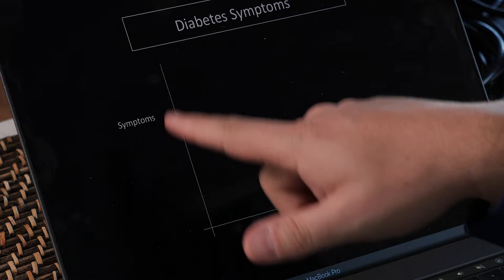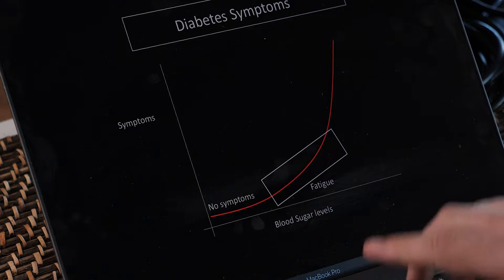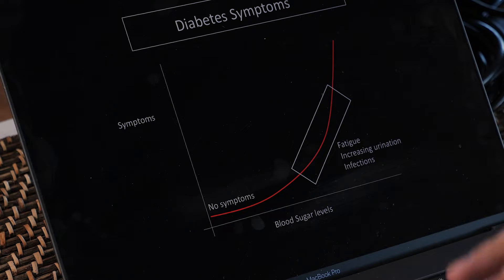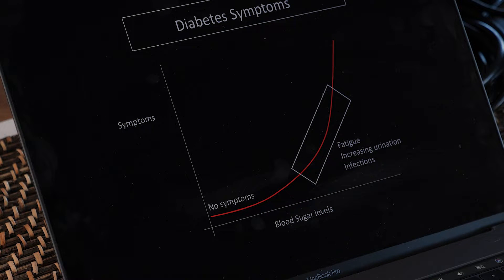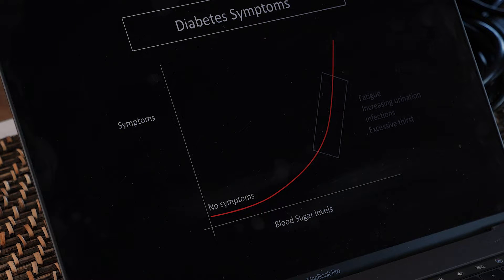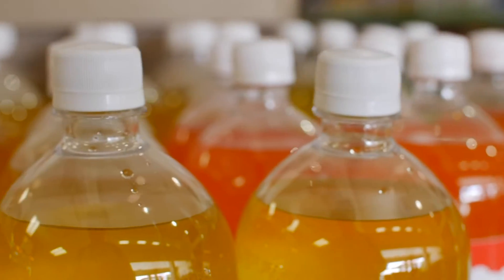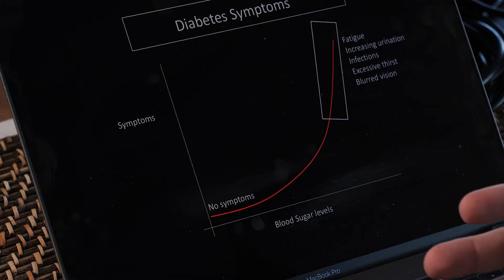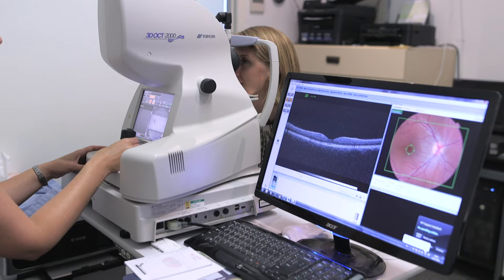What are diabetes symptoms?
The signs and symptoms of diabetes are talked about all the time and if you google it there are hundreds of sites that tell you...BUT... the most common symptom is nearly always missed.  Watch this video for Dr Sultan's simple, clear and effective explanation.

You should try Dr Sultan's Online 12-week Personalised Diabetes Programs at My Health Explained.

Video Transcript

So most people who look and try to find information about diabetes ask themselves a really straight forward question early on, which is what are the symptoms of diabetes?
So we are going to look at symptoms and we are going to compare that to blood sugar levels and the first thing you will notice is that as the blood sugar levels rise the symptoms actually increase very slowly but at a certain point they seem to go up really quite dramatically and so for most people that are initially diagnosed in fact they have no symptoms at all. Most people with abnormal sugars but relatively low levels feel fine.
If you then expand that further and the blood sugars go up a little bit then what you find is people then start to talk about fatigue. And that is the most common, real true symptom of diabetes.
And if sugars go further and up higher then not only do we start seeing fatigue but also increasing urination. So they get up two or three times a night three, four, five times a night to pass urine.
And when the blood sugars become elevated and become elevated above say around about 10mmol or 180mg/dl then we start seeing impairment in the way that the immune system functions and infections become more common. And that may be things like skin wounds that don't heal and cuts and grazes that really struggle to heal. Or it could be something like urinary or chest infections. Something that you would necessarily think of as being related to diabetes but it certainly is.
So when the sugars go up even higher that is when we start to see excessive thirst.
So if you are passing a lot of urine you start to feel very thirsty and often people in that situation would do something that is actually quite illogical but makes total sense which is they will consume lots and lots of sugary drinks.
Even though the blood sugars are high because you are losing a lot of sugar in your urine the body has a sort of compulsion to find sugary sweet things.
So not only will people in this situation be looking for sugary drinks they tend to consume lots of things like fruit juice and soft drinks and that causes the blood sugars to go even higher.
And so that is when you see really the main symptoms that you would see described in books and on websites of fatigue, urination, excessive thirst, and blurred vision.
Now blurred vision is quite an interesting thing.
What happens in that situation is that the sugar actually impregnates into the lens of the eye and causes it to swell. And it is effectively changing people's magnification and their ability to see and over the years.
I have seen so many people who have gone to the optometrist who have been told they need glasses, been given brand new glasses and then we discover they have diabetes, change their blood sugars over time the lens shape changes and then it turns out they never needed glasses whatsoever.
So all of those are the symptoms of diabetes and they all occur based on the blood sugar level. And how long does that take to occur? How quickly does someone go from having no symptoms at all to having lots?
Well, it depends on the kind of diabetes you have.
So if you take someone with Type 2 diabetes we know that most people when they are diagnosed have already had Type 2 diabetes for anywhere from 5-10 years prior to diagnosis.
And often what happens is a person will have diabetes but then prior to that they will have borderline diabetes or pre-diabetes and before that they will have abnormal insulin reactions to their glucose. So it is a slow and steady progression that occurs over time.